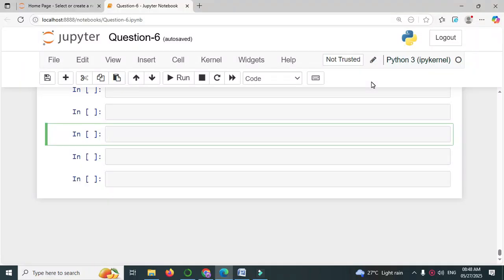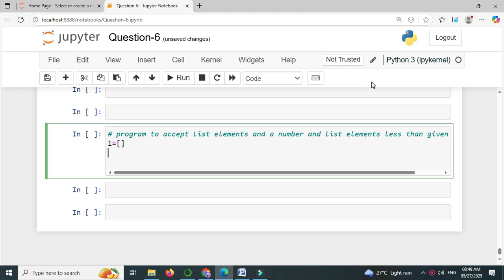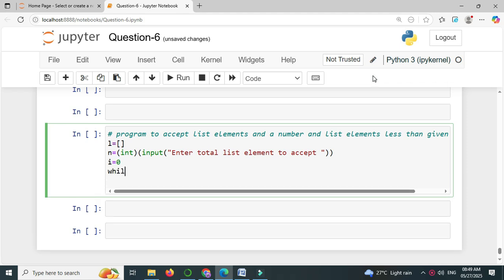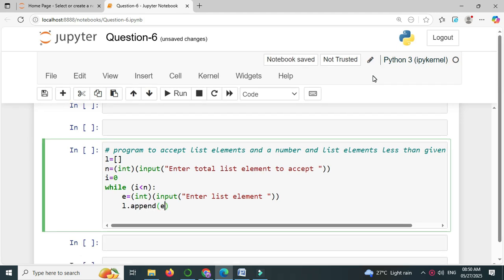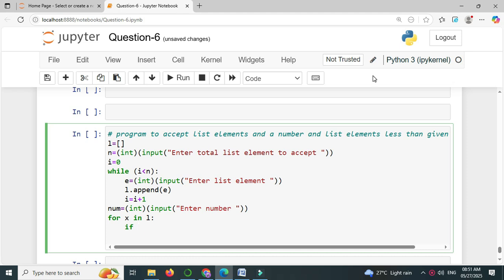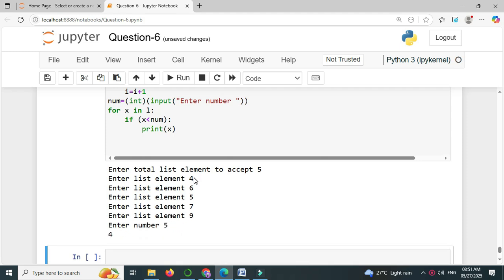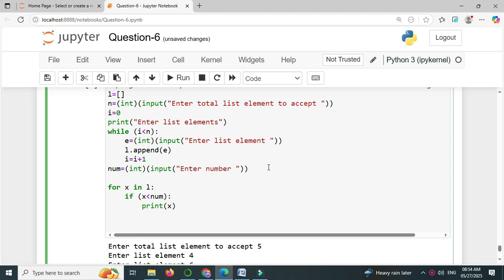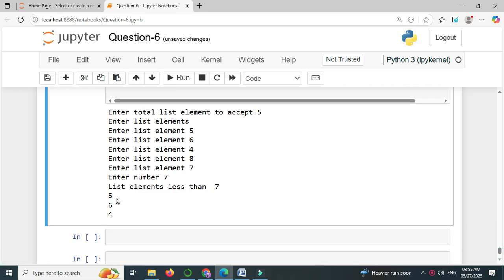Python Program to accept list elements and number and print list elements less than number